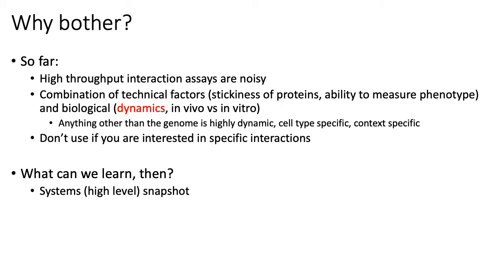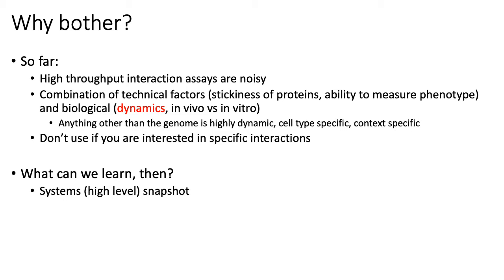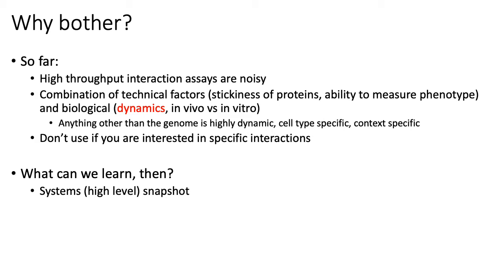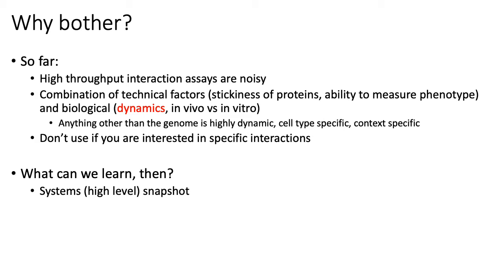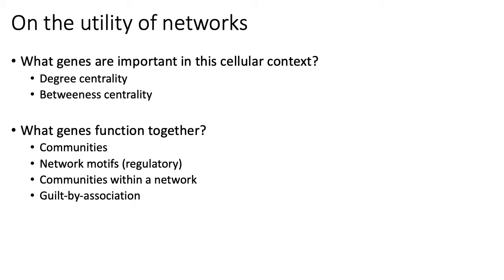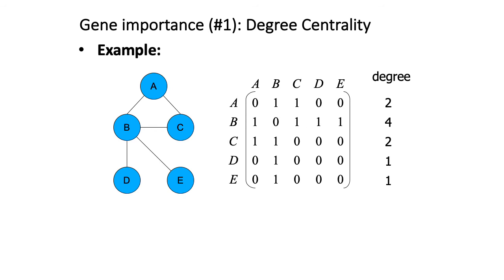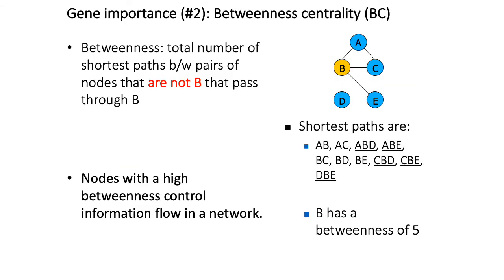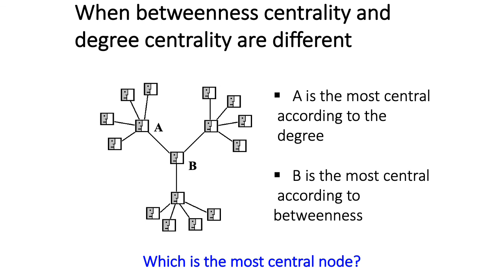MCB 182 Lecture 11.6 - Centrality measures of node importance in a gene network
Introduction to primitive quantitative measures of node importance in gene networks: degree centrality (how many nodes that a given node is connected to) and betweenness centrality (how many pairs of nodes a given node connects, directly or indirectly).